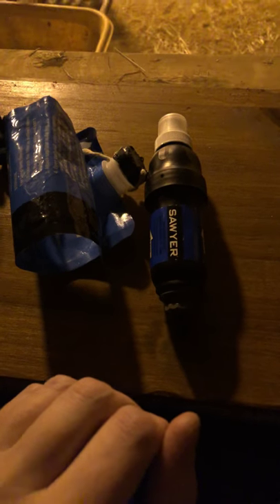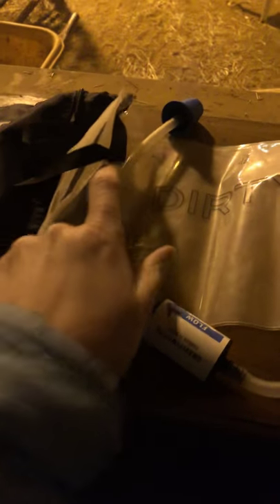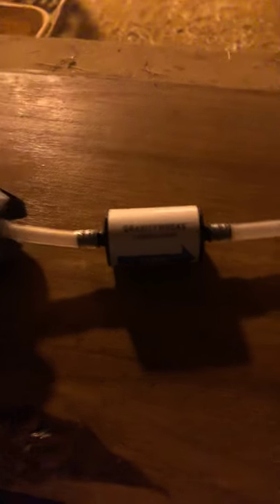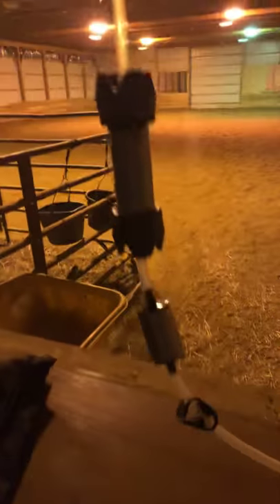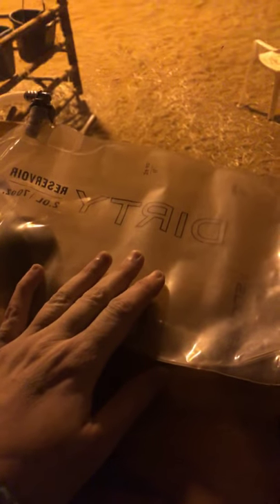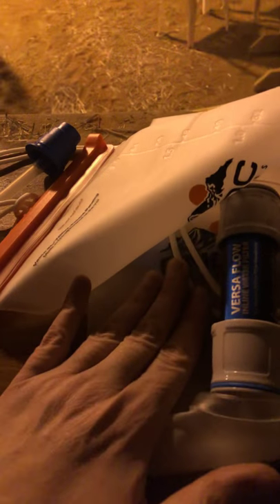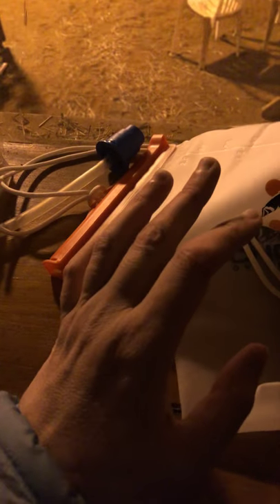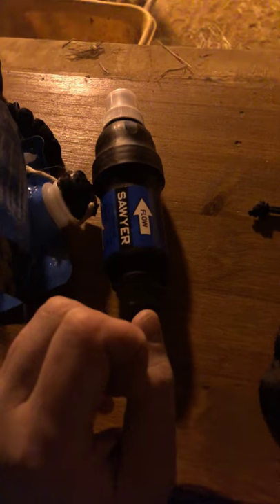Lets talk water filters!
Review of some of the filters we used!! And... what we are trying this year!